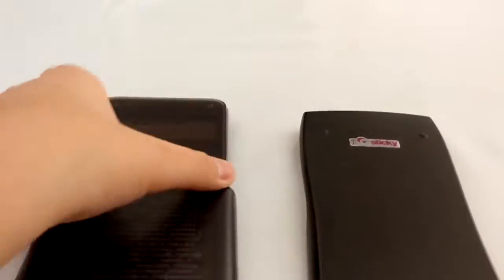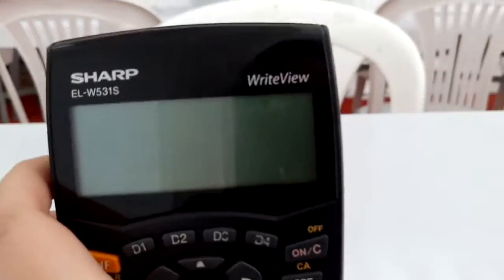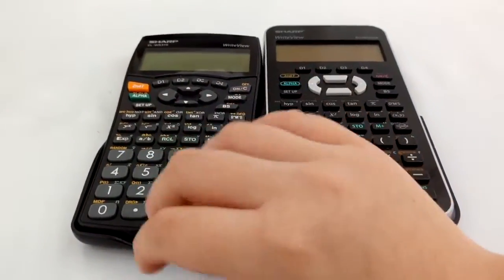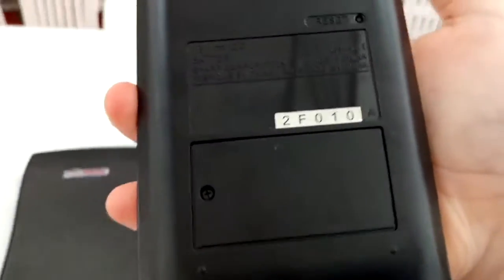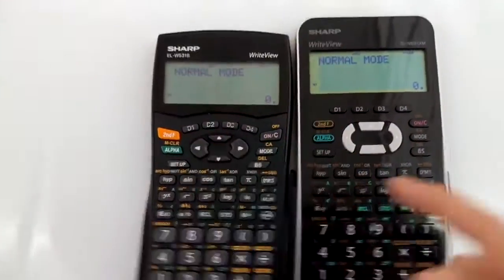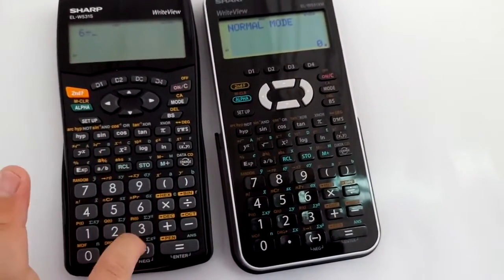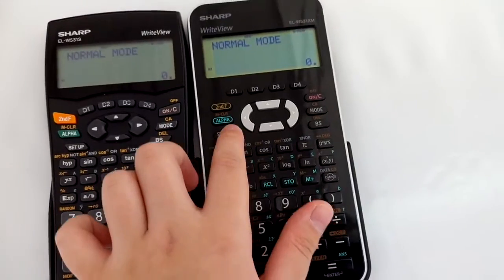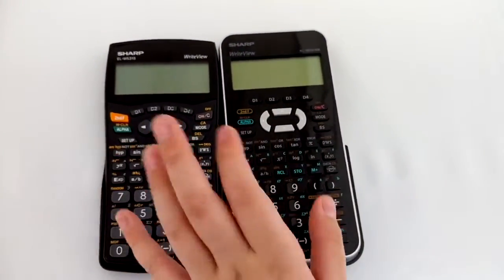Sharp WriteView Scientific Calculator EL W531XM and EL W531S - Review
Social

Back in Apr 15 2017, I reviewed this two calculator by Sharp and uploaded on James Low YT Channel previously.